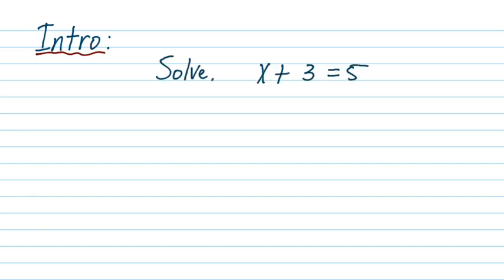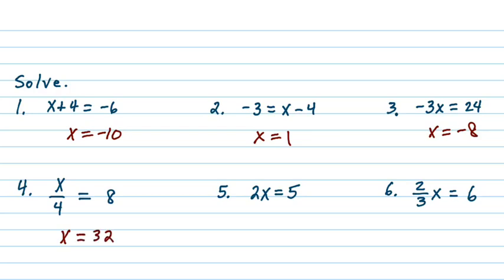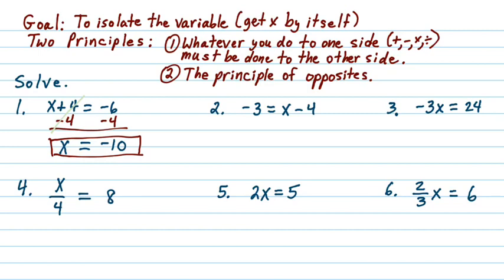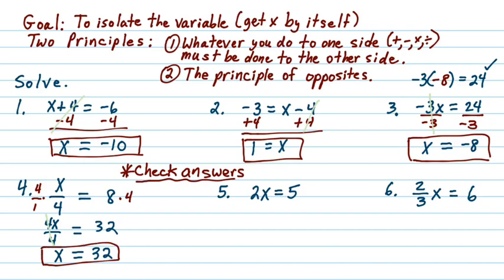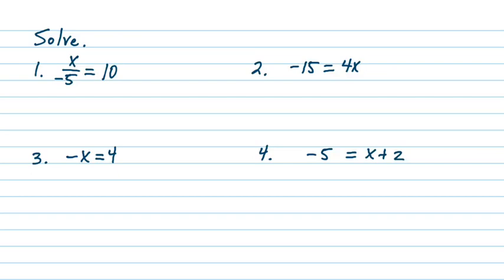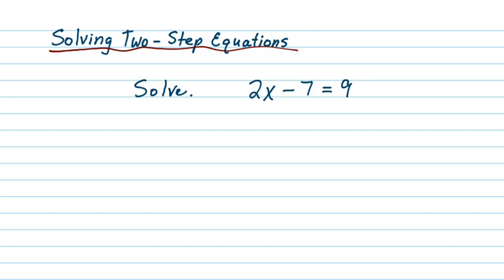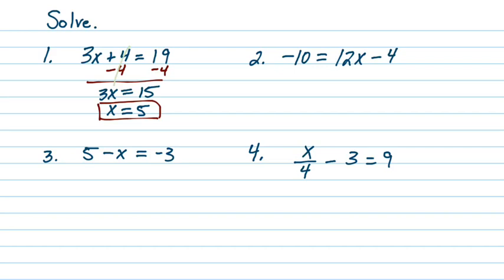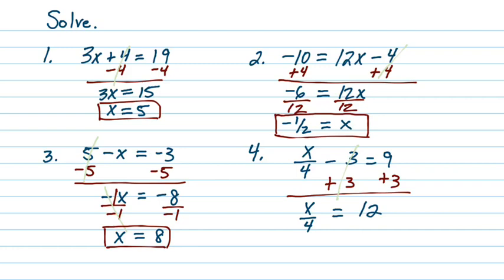Solving One & Two Step Equations